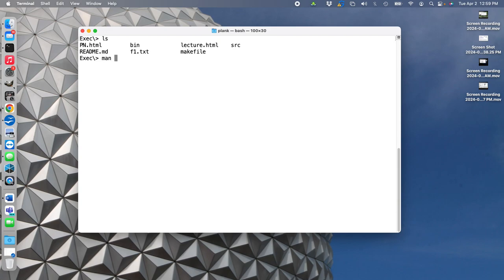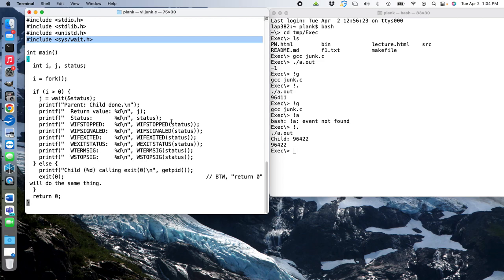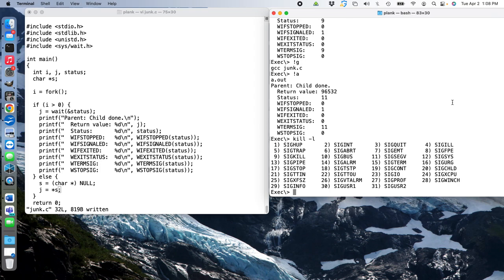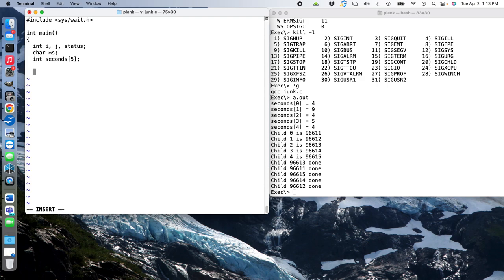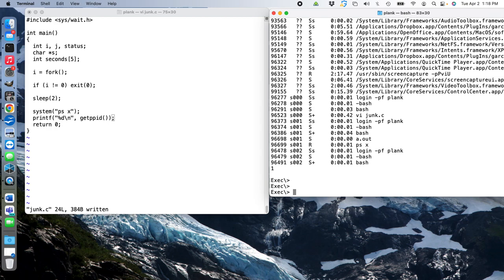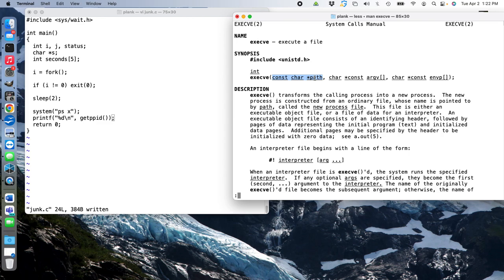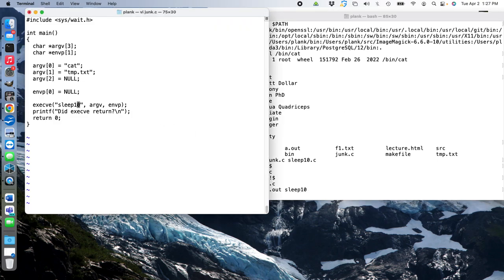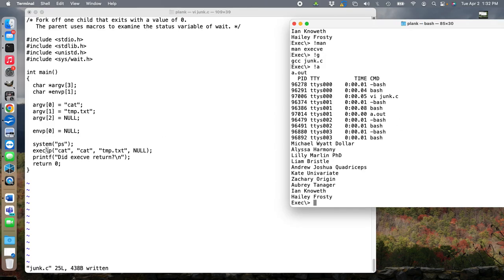COSC360 Lecture on 4/2/2024, Part 1 of 3